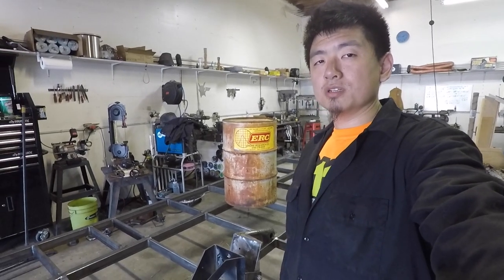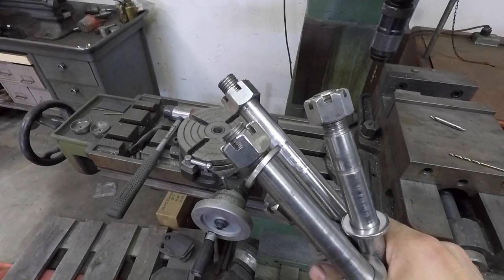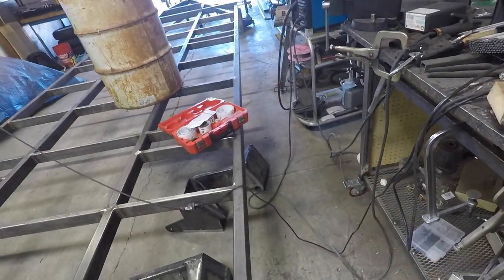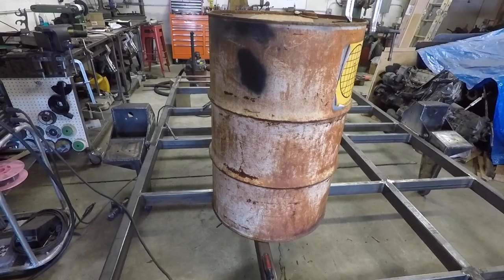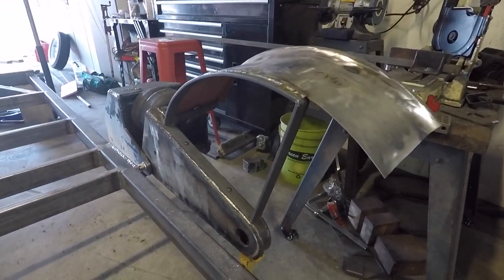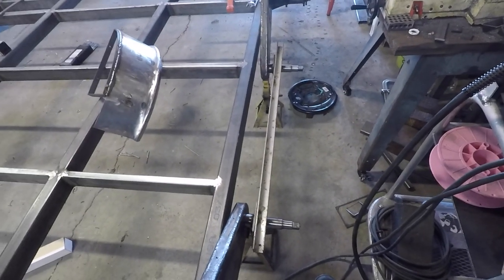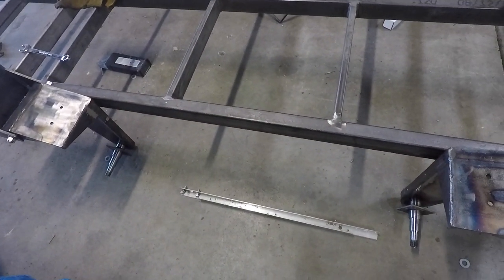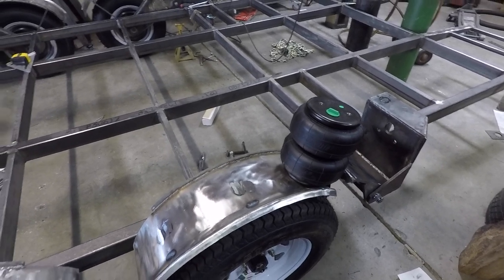Bagged Trailer Build - Wheels - Part 6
This time I finally get the wheels mounted!